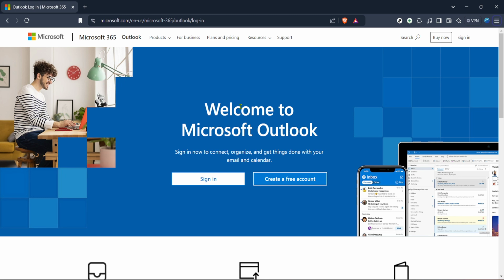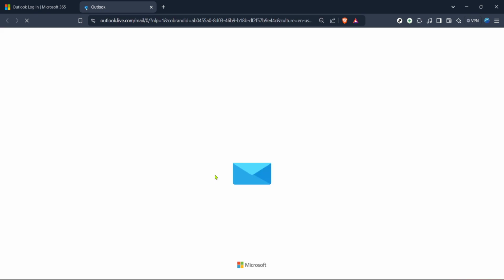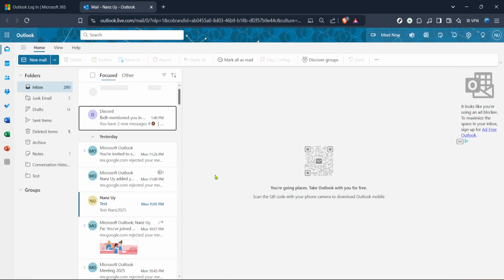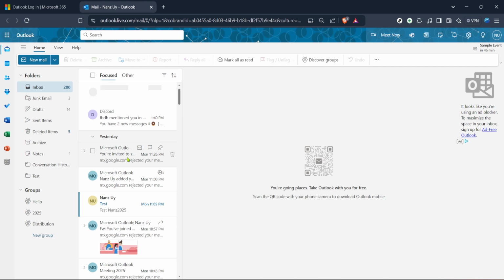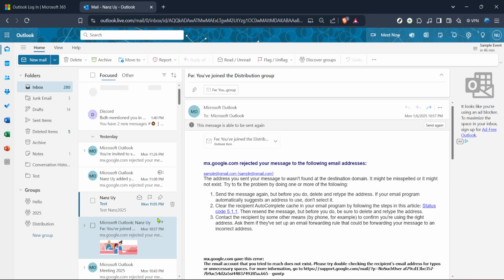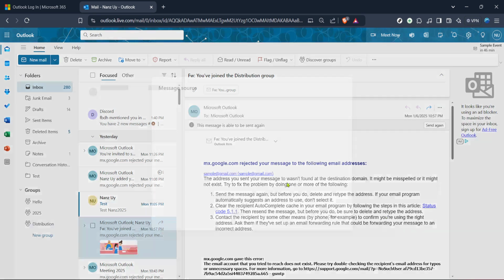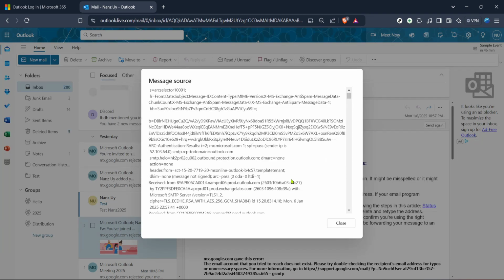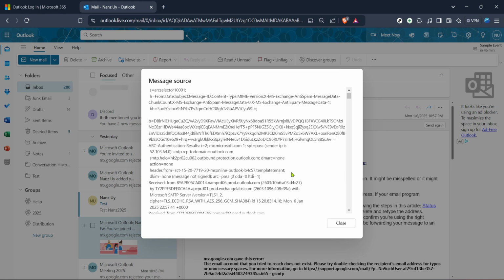How to Get Header on Outlook Email (Full 2025 Guide)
In today's video we will show you microsoft outlook,outlook,outlook email,how to print an email from outlook,how to design emails in canva,how to change your name on outlook email,how to create an email marketing campaign on mailchimp,how to create email templates in gmail,how to use outlook,email marketing,how to add html code in outlook email,how to use outlook email,how to print email from outlook,email header,how to read email headers,add signature to outlook email